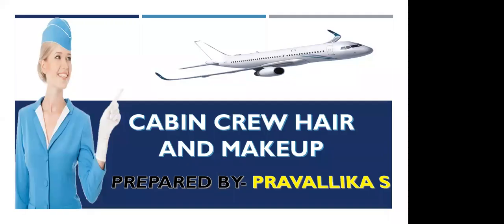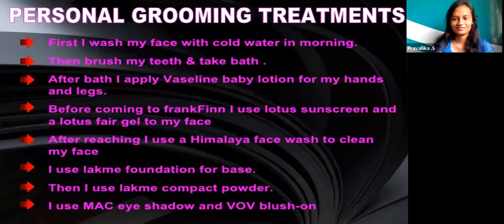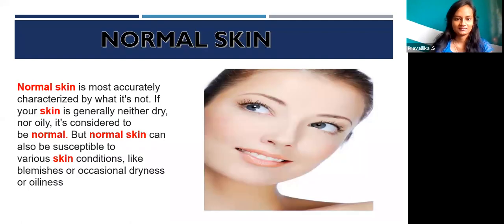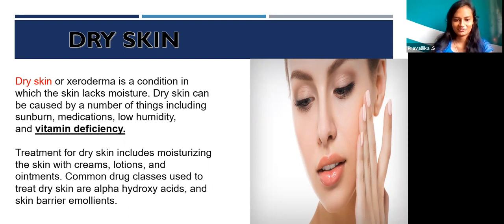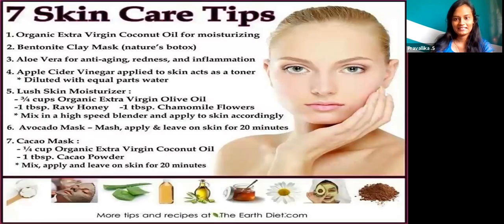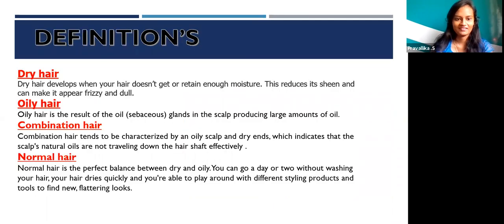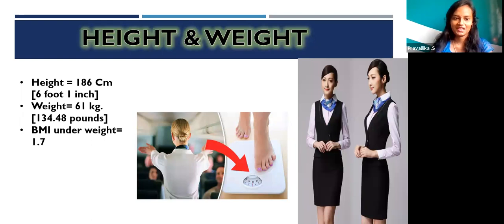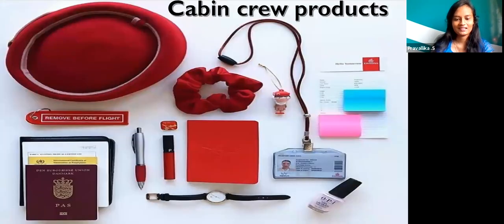Importance of Grooming 👩 for Cabin Crew 👩 Hairs and makeUps 👩‍🎓 ✈️ by @PravallikaS 👮‍♀️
Importance of Grooming 👩  for  Cabin Crew   Hairs and makeUps 👩‍🎓     ✈️ by @Pravallika S  👮‍♀️
Dear Visitors,

Step by Step Learn How to Become an International Airline Pilot  :